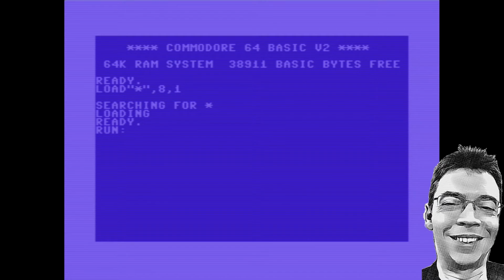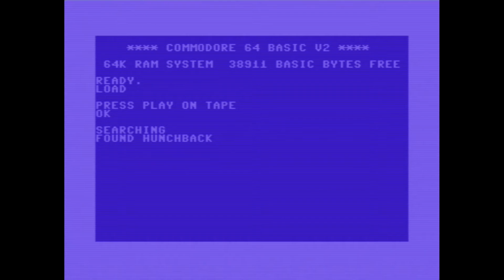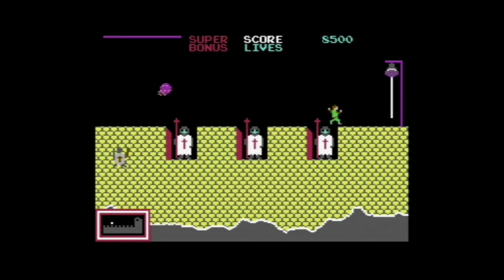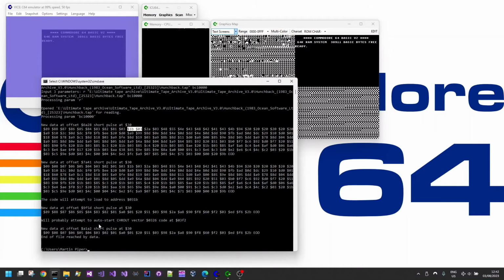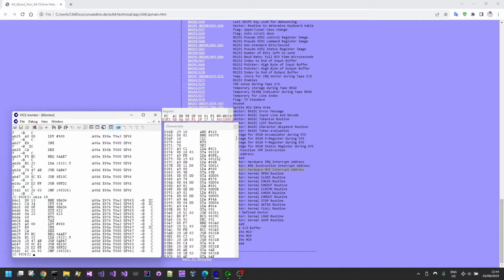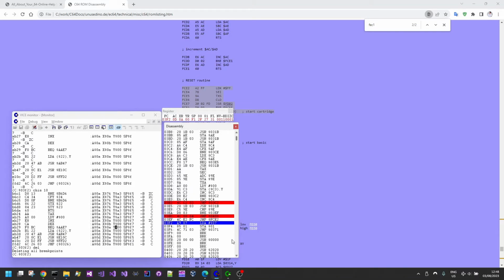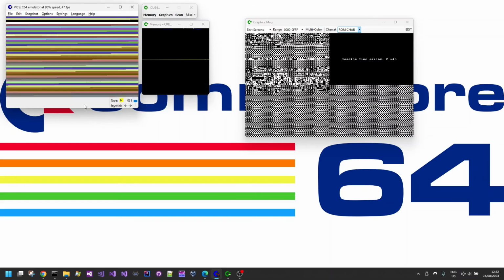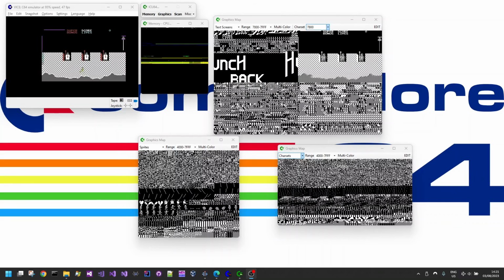C64 Games memories - Hunchback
Welcome to my Commodore 64 games memories. This is where I look at old games and some of the technical details behind them.

In this episode, I spend a while looking at the original tape loader and marvel at how small the entire game is, whilst remembering that I worked with developer at Argonaut Games way back in the old days.